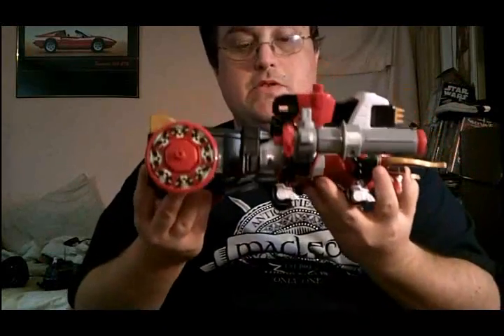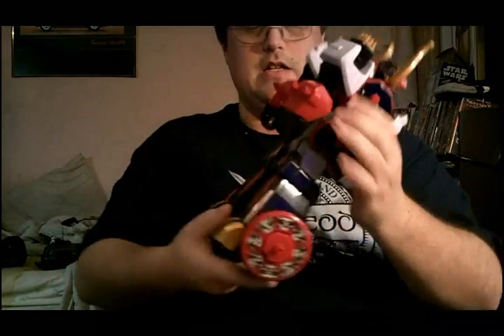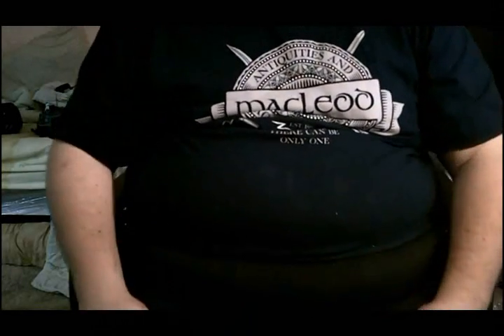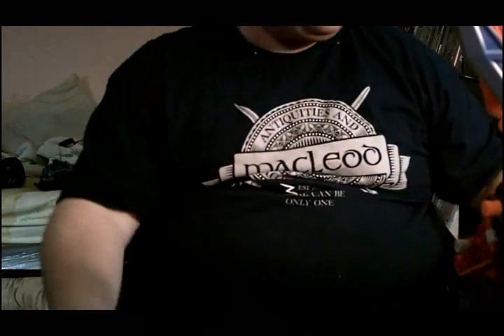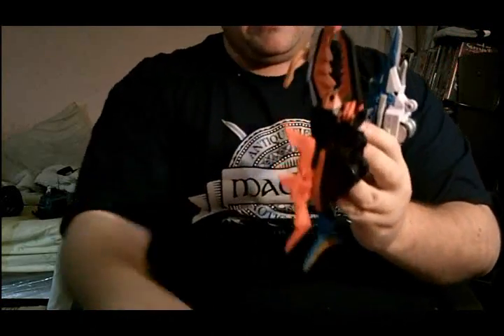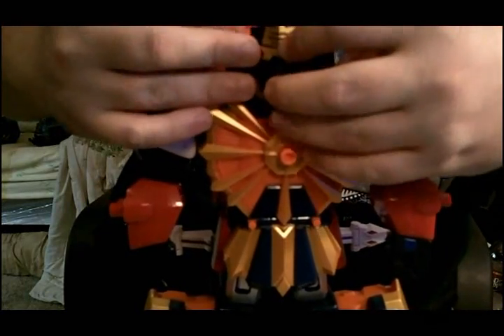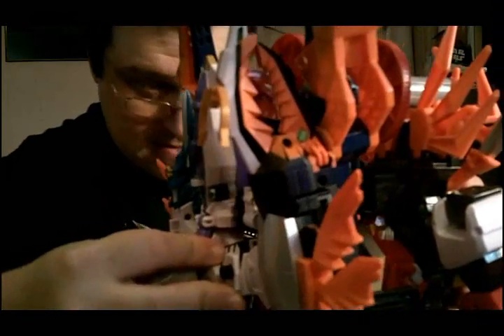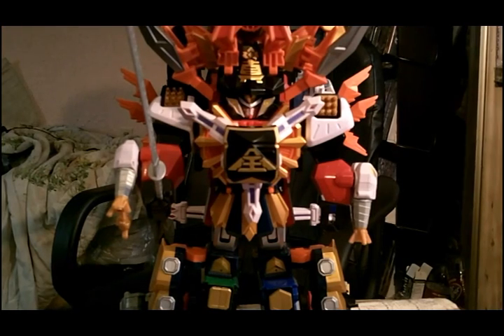Saban's Power Rangers Samurai: BullZord and GigaZord review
Her is my thoughts on the Bullzord and the cluster Frak that is the Gigazord.